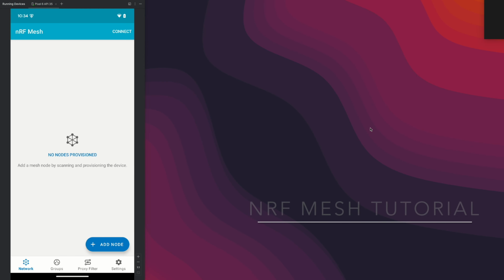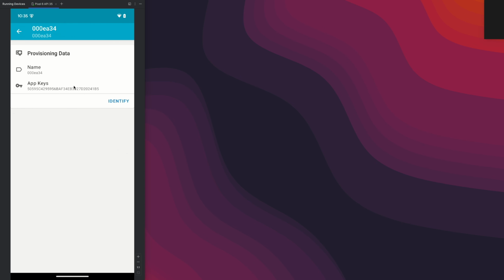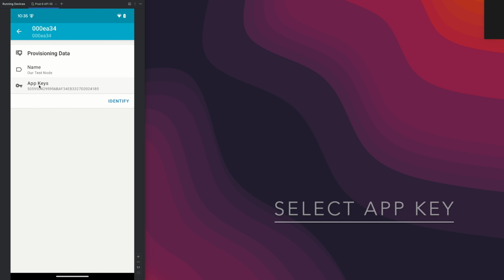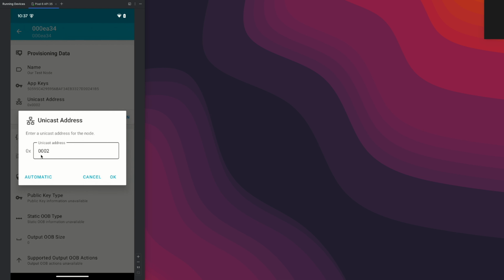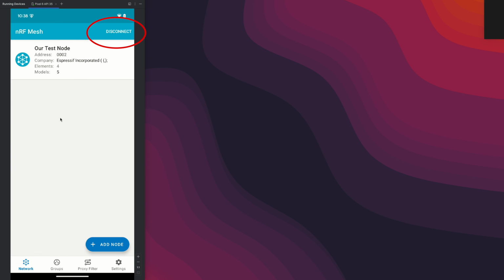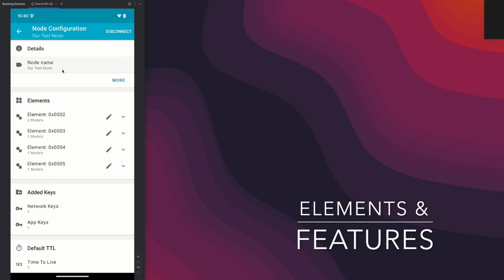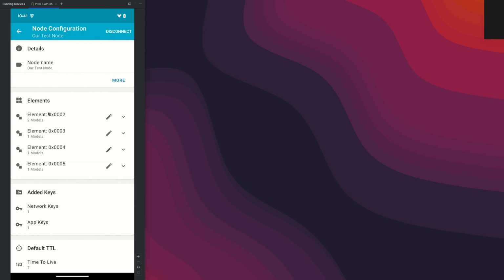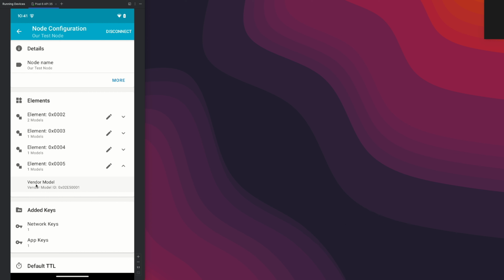nRF Mesh Tutorial for Bluetooth Mesh (part 2)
Step by step tutorial on how to use the Android App "nRF Mesh" to provision, configure and control Bluetooth Mesh devices.